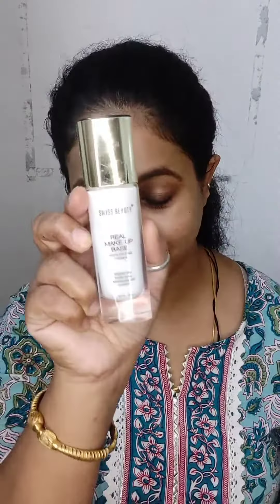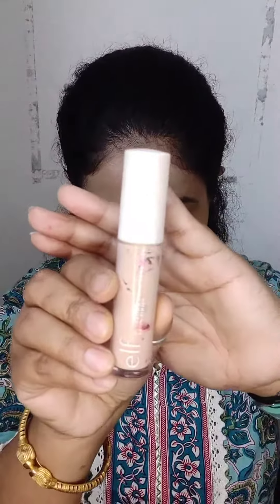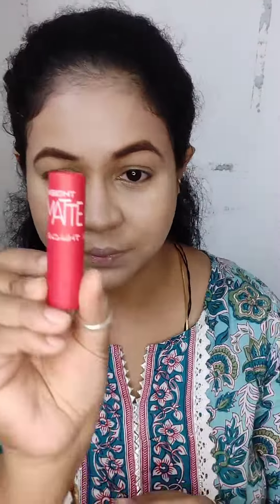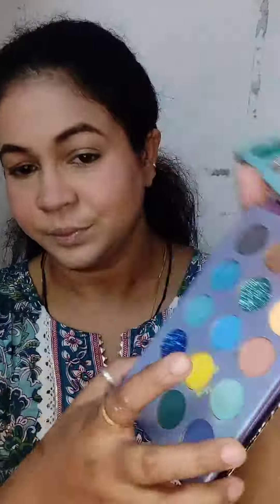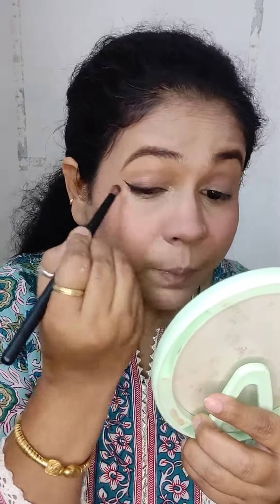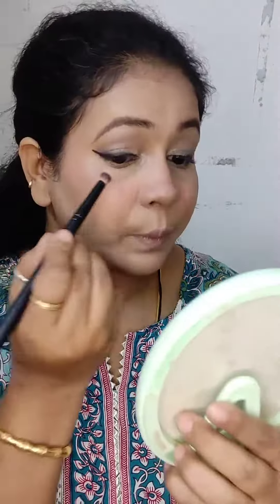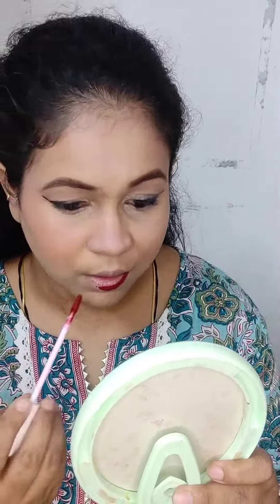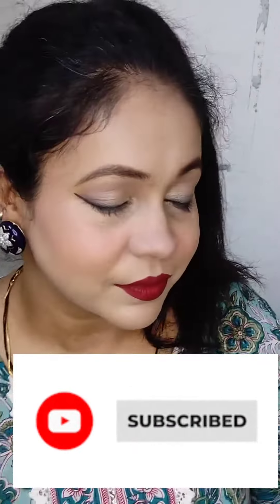Navratri look series 2..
Hey my lovelies I hv started with navratri series as u all have seen in my last video so here we go with the second look simple shuttle and light brown smokey eye with winged eye liner check it out and share with everyone so that they can also take the utmost benefits of the look and can recreate and if you like you can tag me as well @Swetythemkeupartist .Lots of love 😘